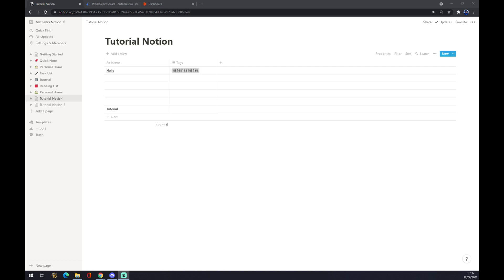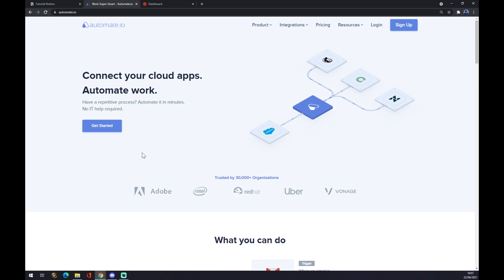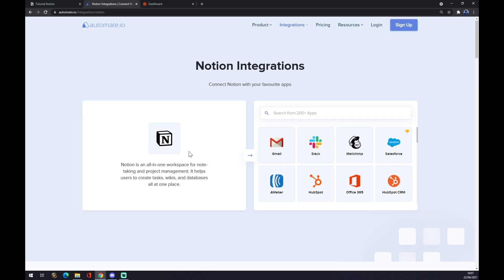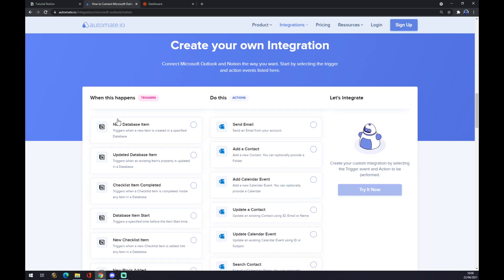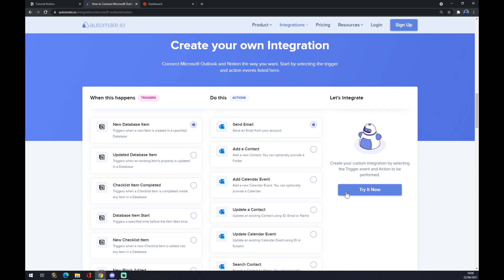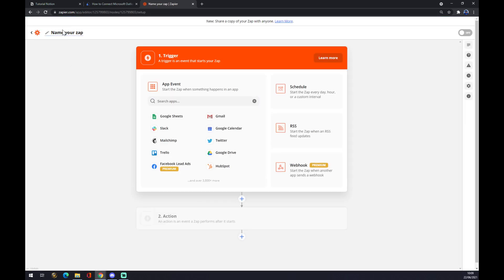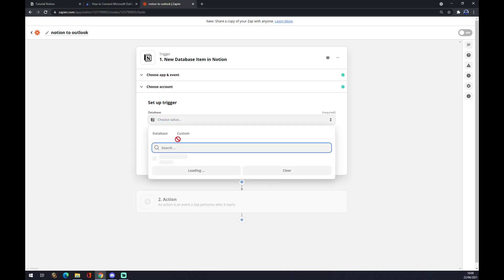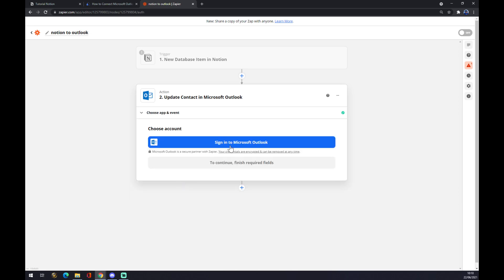How to Integrate Notion with Microsoft Outlook